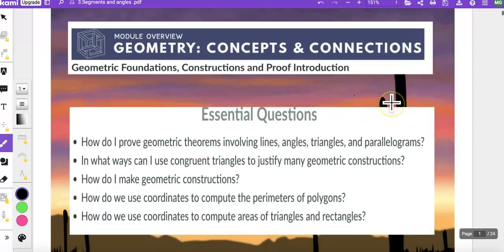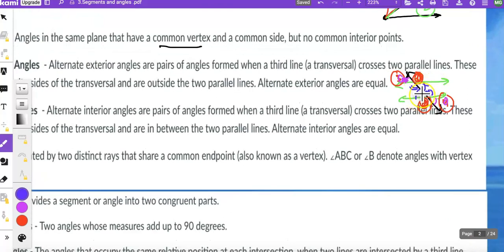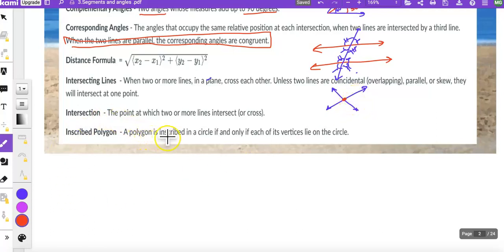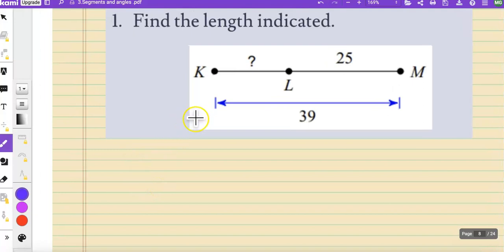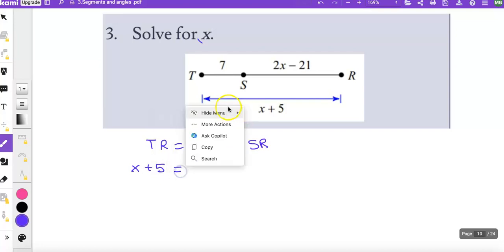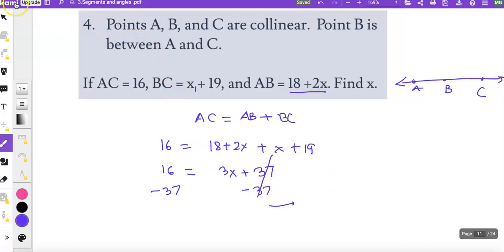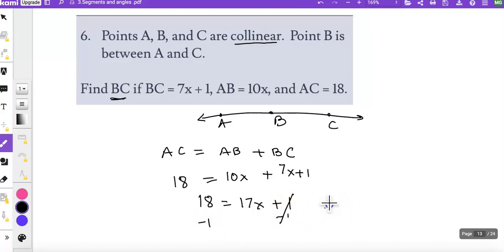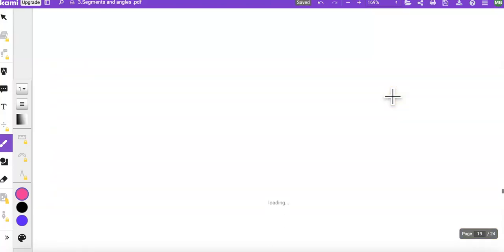Topic: Line Segments and Angles